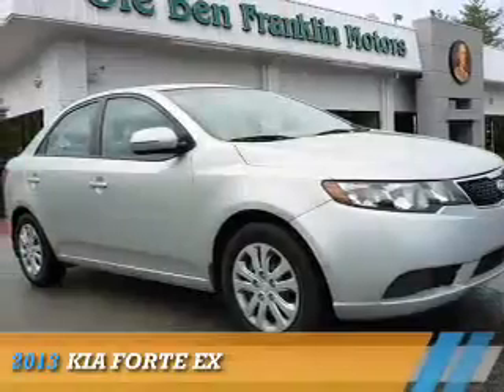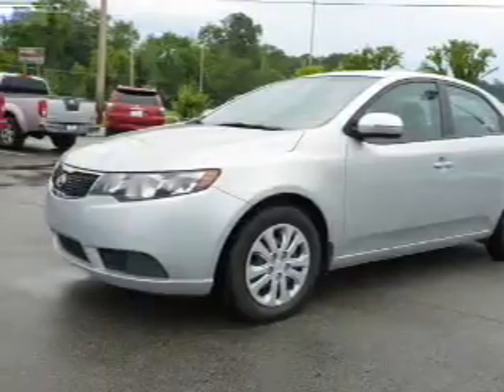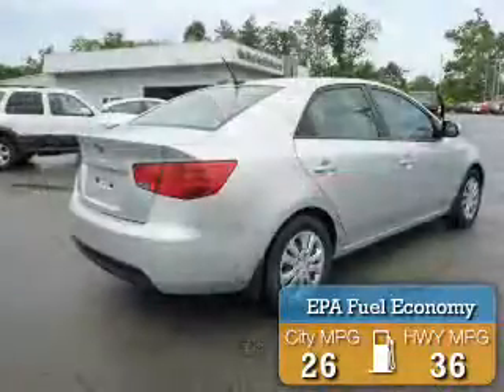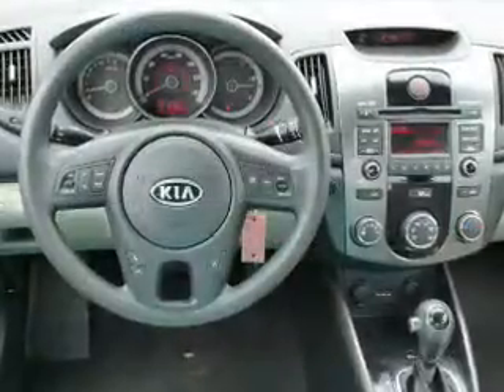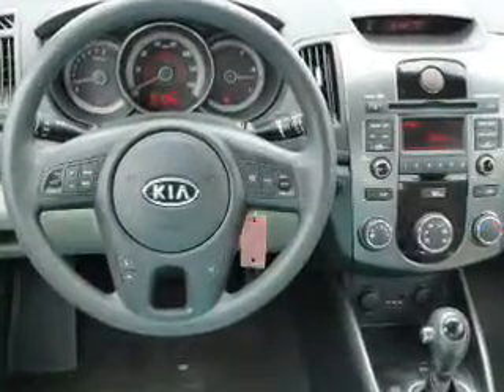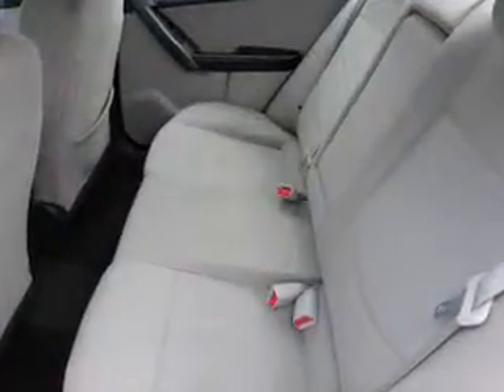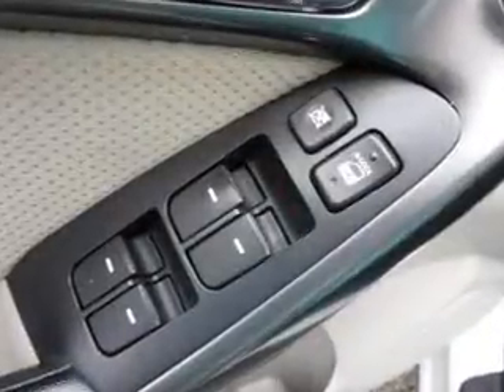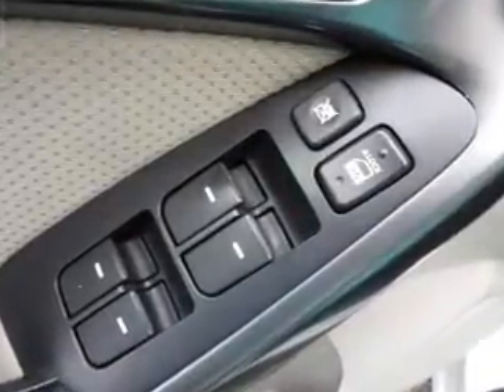2013 Kia Forte 668071 - Oak Ridge TN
Phone:
Year: 2013
Make: Kia
Model: Forte
Trim: EX
Engine: 2.0 liter 4 Cylindercylinder FWD
Transmission: 6-Speed Shiftable Automatic
Color: Silver
Mileage: 78378
Address:
VIN:KNAFU4A22D5668071